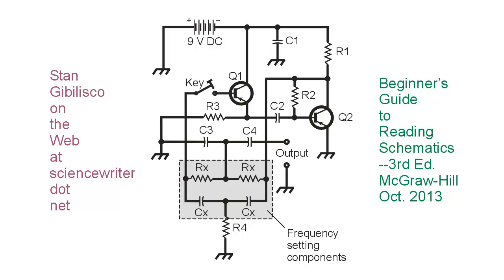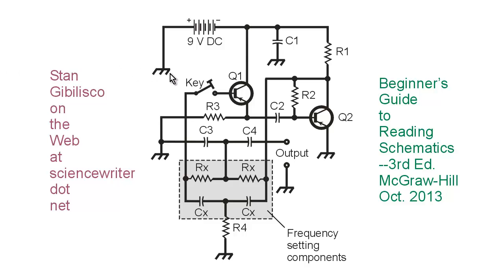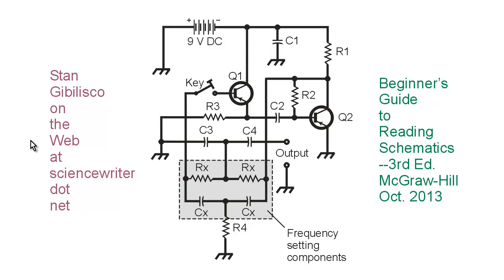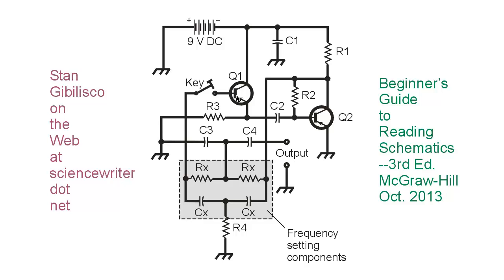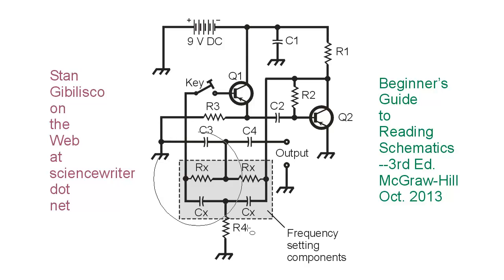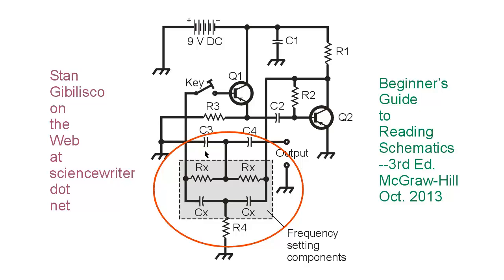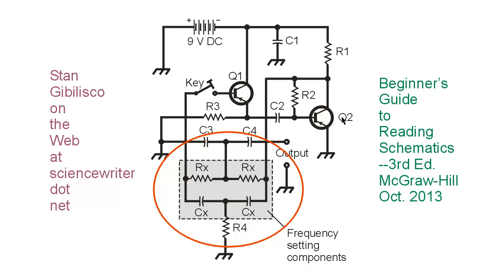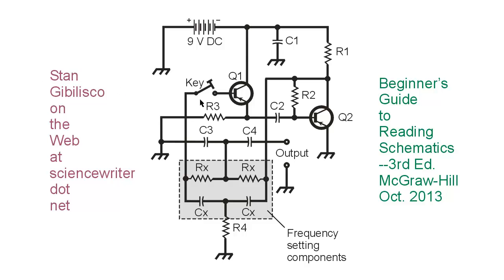Code Practice Oscillator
Here's how a Twin-T code-practice oscillator works as described in my book "Beginner's Guide to Reading Schematics."